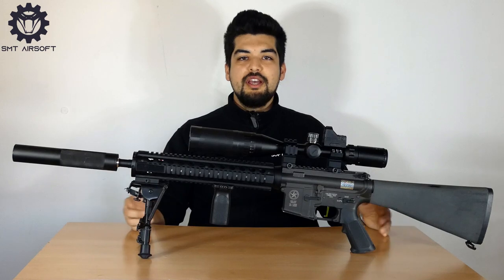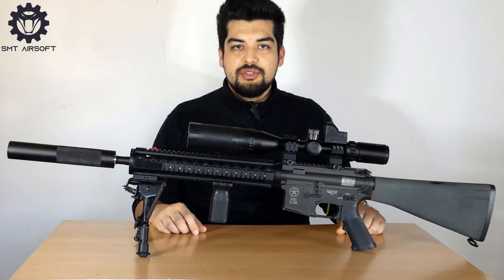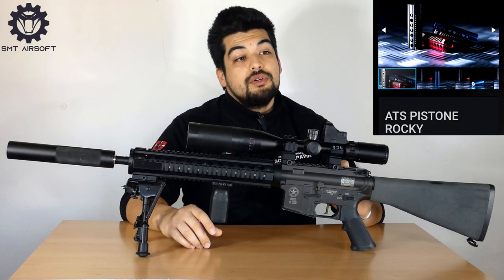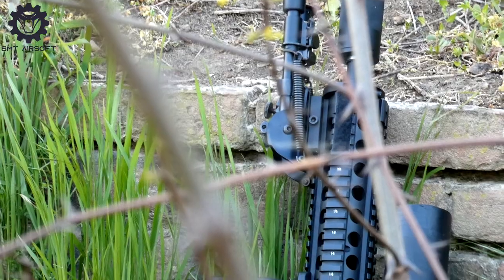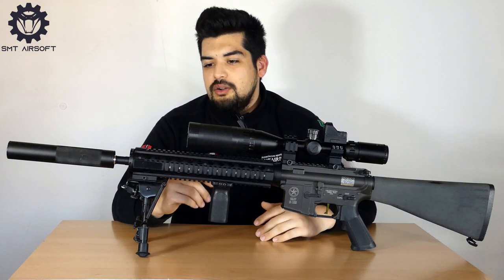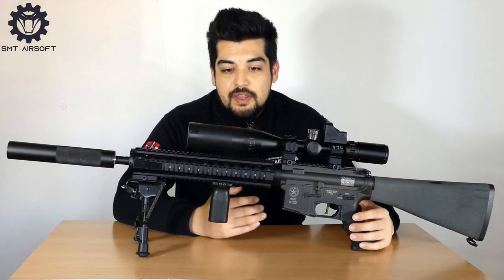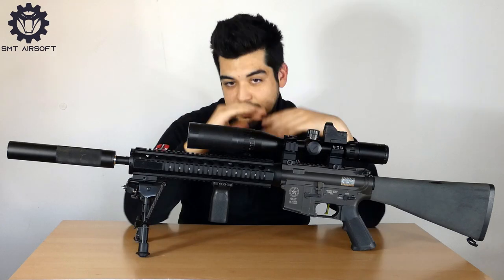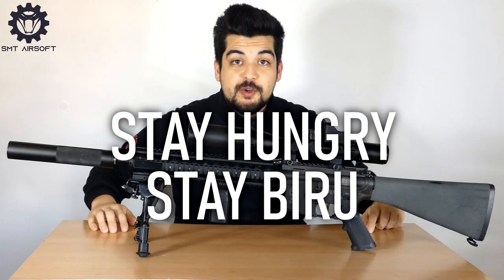DMR MK12 SI o NO - Review MK12 by SMT Airsoft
Video review of a custom ASG airsoft. In particular the DMR model MK12. Comment and share the video!